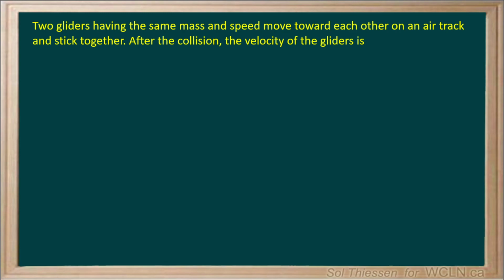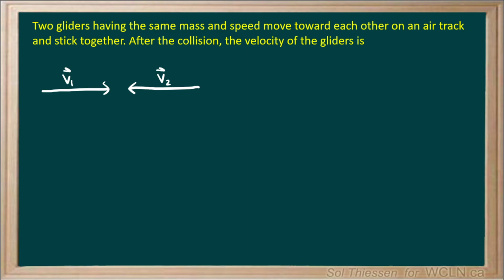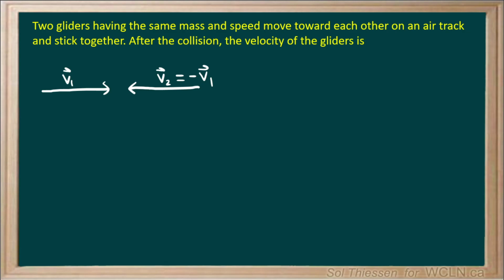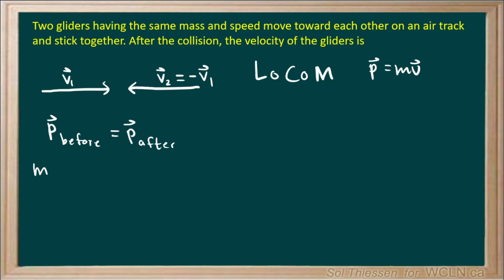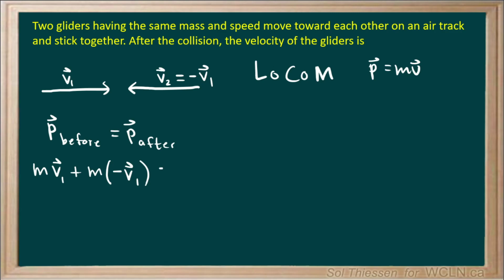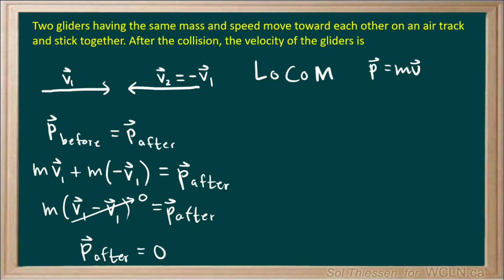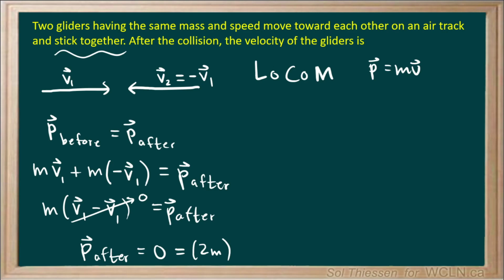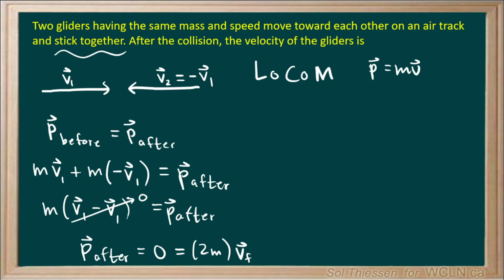WCLN - MOMENTUM 513